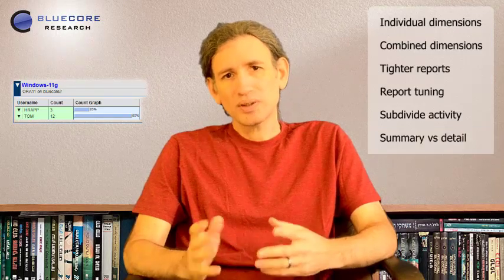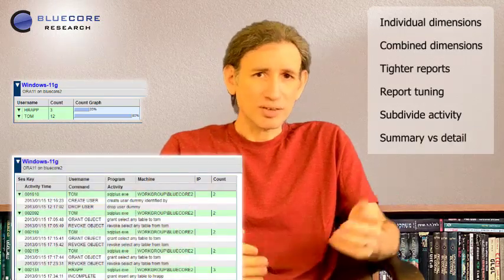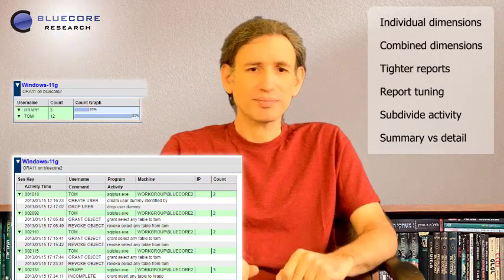Declarative Auditing - Subtítulos en Español - How to secure a database with Core Audit - Part 2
How to implement database security (part 2) talks about Declarative Auditing.